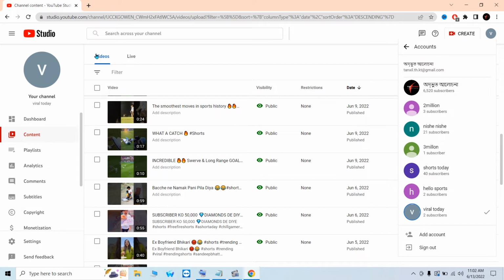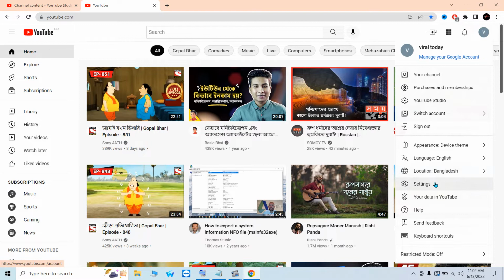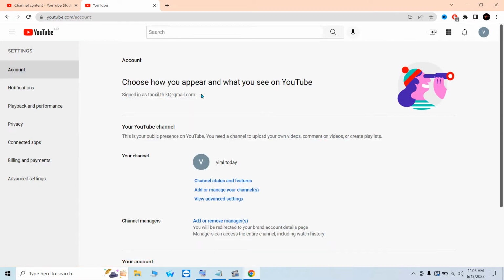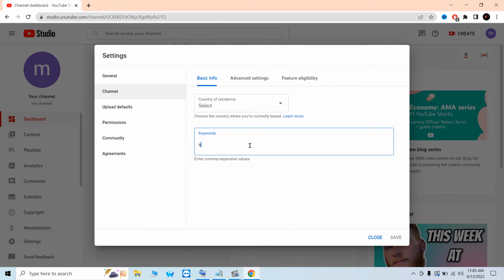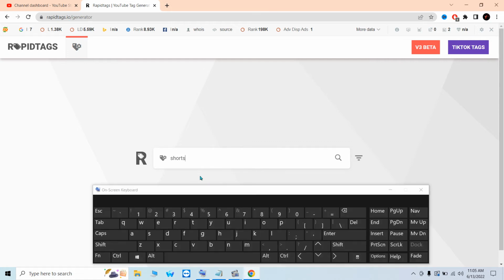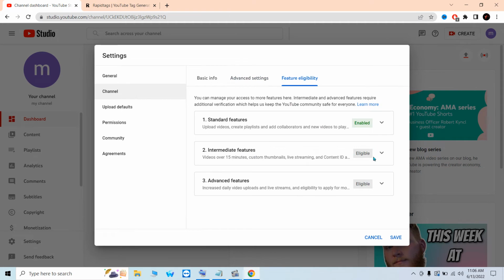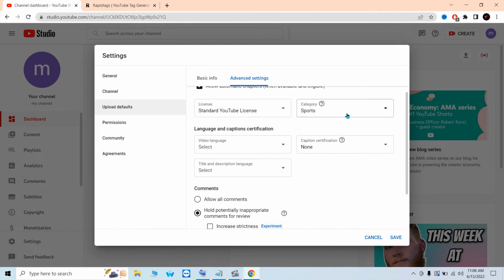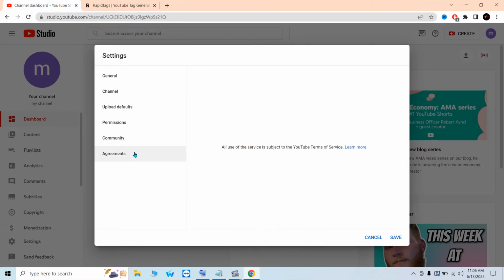How to Create Multiple Channel by Only One GMAIL and Earn MONEY 🔥🔥 100% Working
How to Create Multiple Channel by Only One GMAIL 🔥🔥 100% working